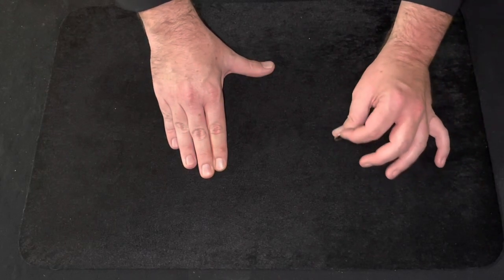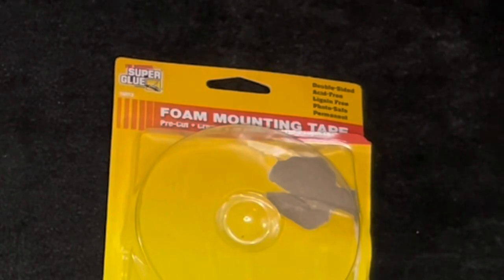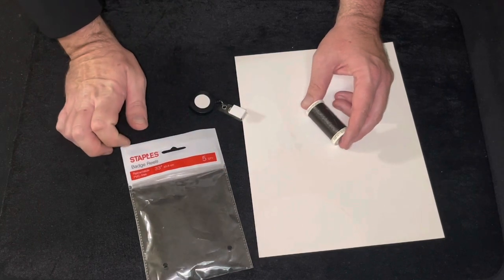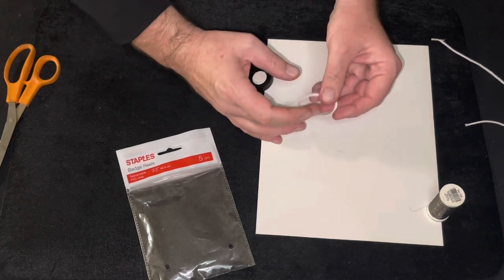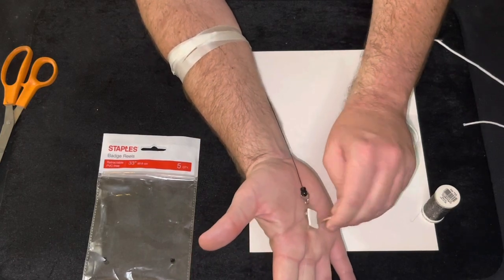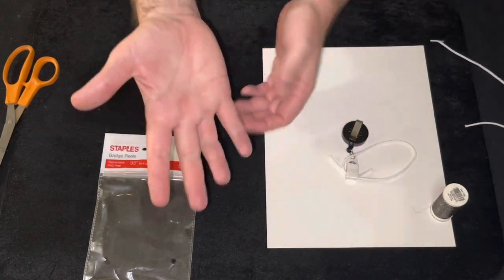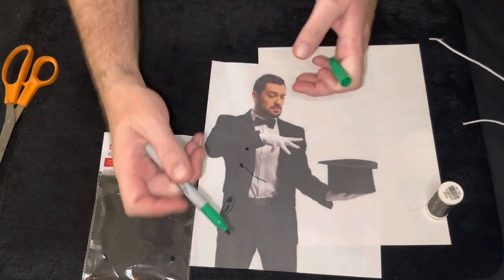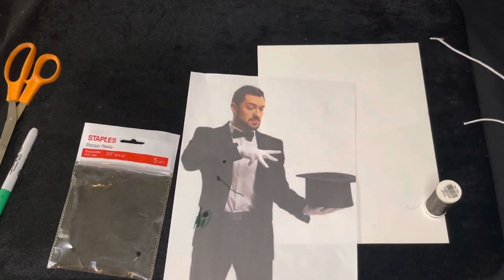Easy Magic Coin Trick - Reel Coin Vanish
Hey guys! Welcome and in today’s magic coin trick tutorial video, I am going to reveal how to make any coin vanish using two hands with step by step instructions. This trick is called Reel Coin Vanish and uses a gimick you can make at home.